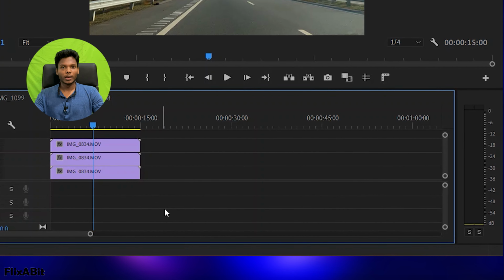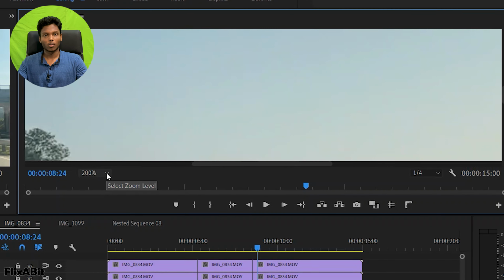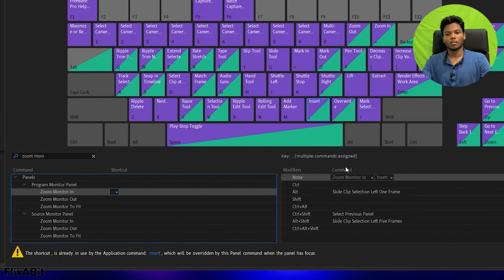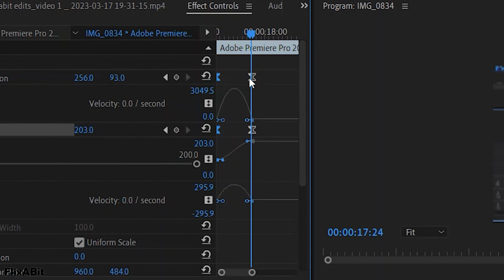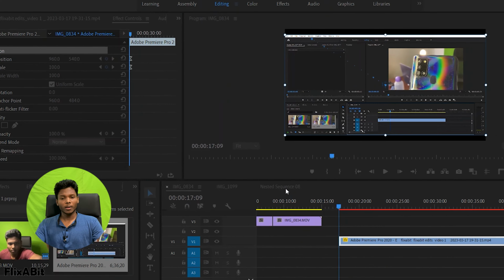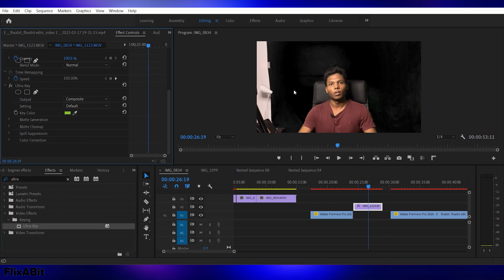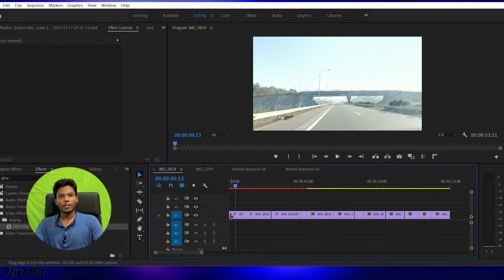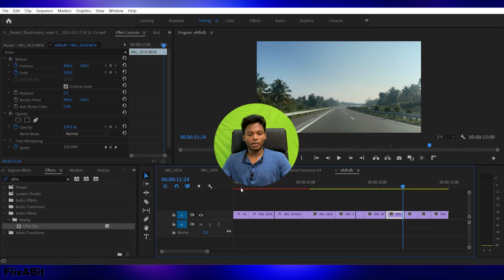7 Simple Editing Tricks Every Beginner Must Know for Faster and Better Results!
Looking to take your video editing skills to the next level? In this video, we'll cover 7 essential editing tricks that every beginner should know to improve their workflow, save time, and achieve better results. These simple tricks are often overlooked by beginners, but once you know them, they will become an indispensable part of your editing toolkit. Whether you're new to video editing or looking to sharpen your skills, this video is packed with valuable insights and practical tips that you can start using right away to take your videos to the next level.